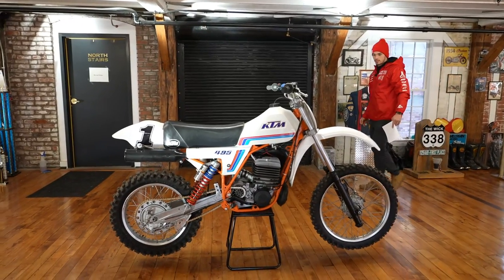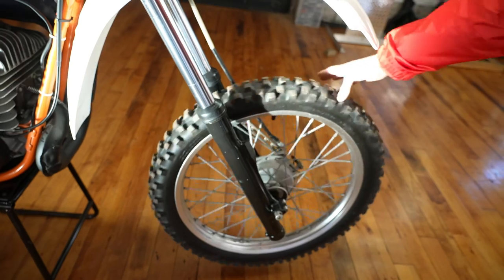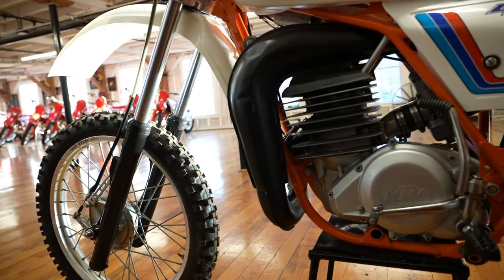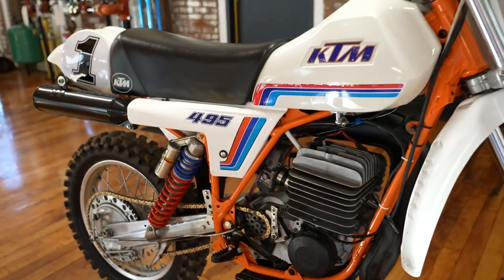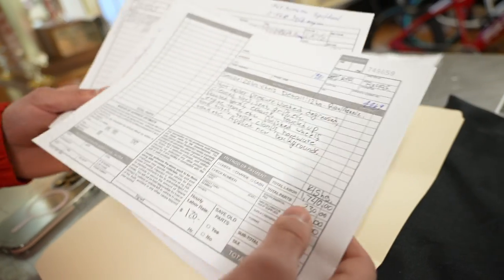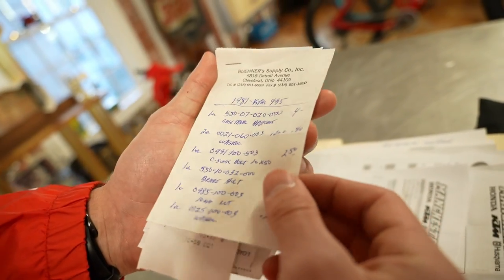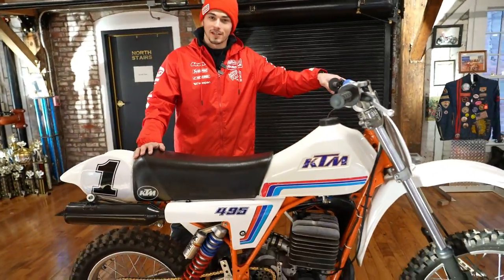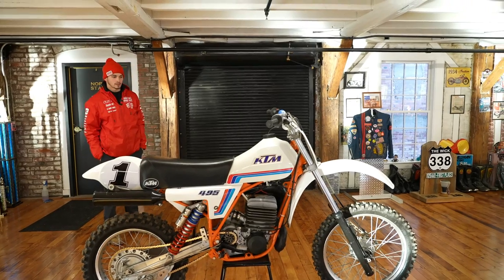123.75 MPH WORLDS FASTEST STOCK DIRTBIKE KTM 495 CLOCKED IN 1981